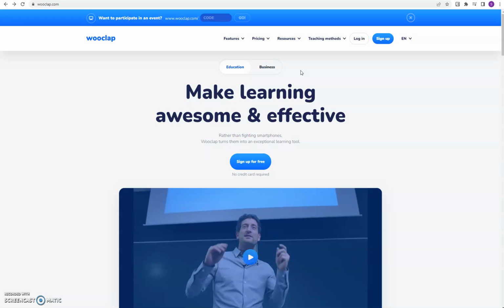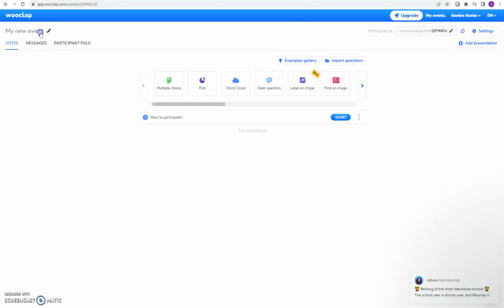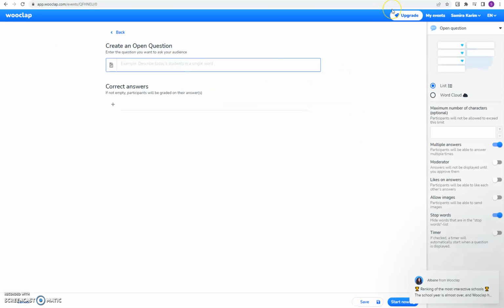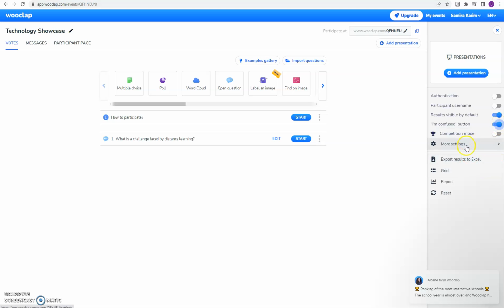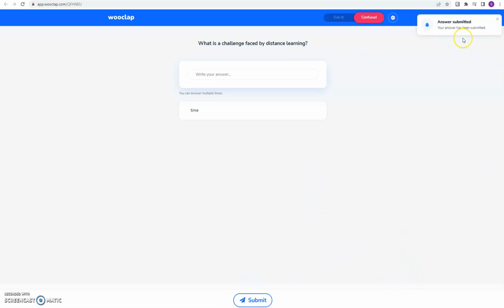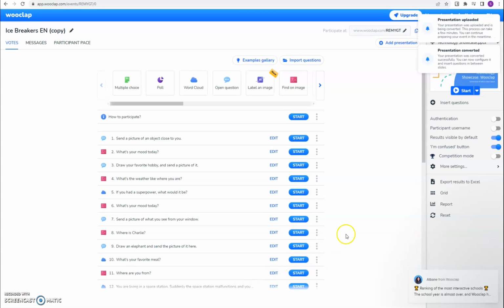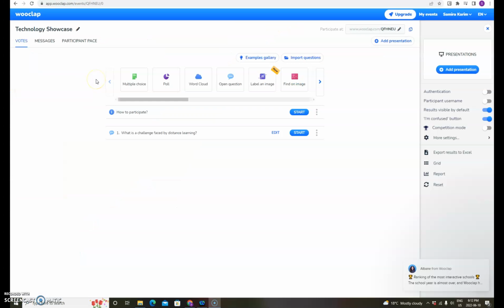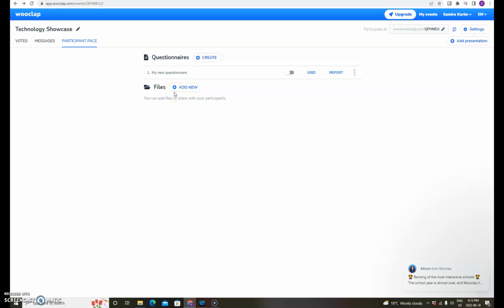Technology Showcase: Wooclap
Demo of Main Functionalities